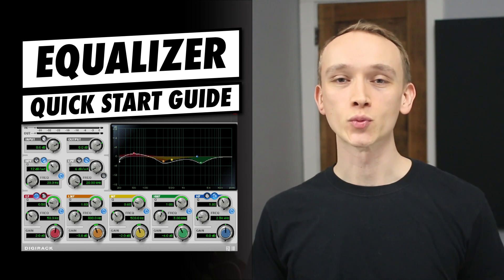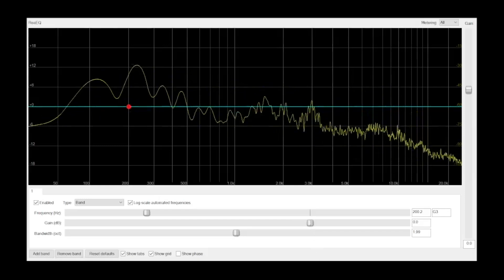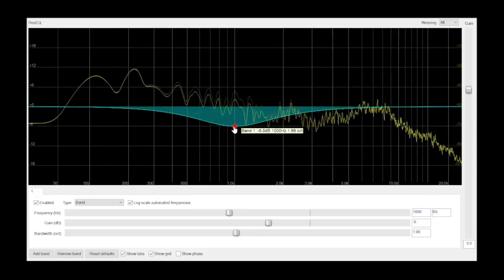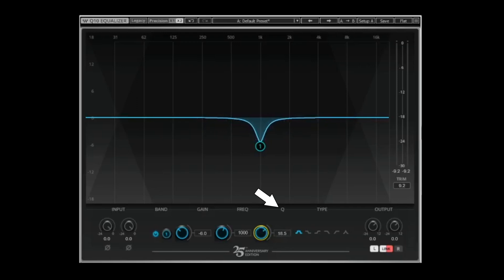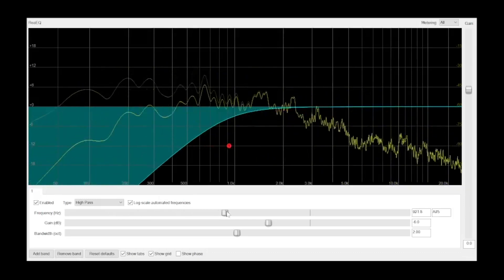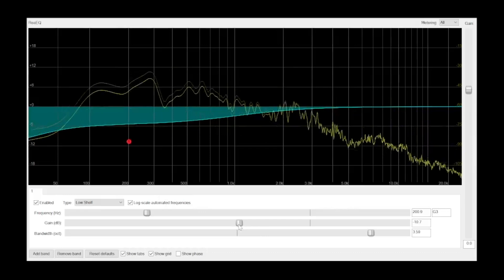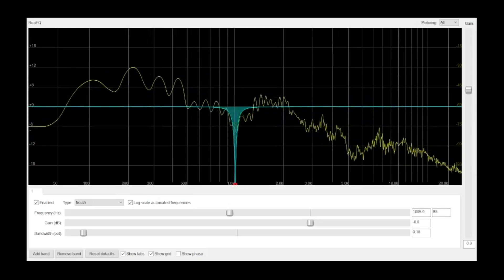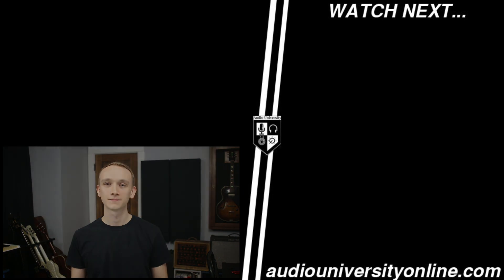How To Use EQ For Mixing | EQ Controls, Shapes, & Filters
This video walks you through the controls on a parametric equalizer and how to use them. You'll also learn about the shapes and filters that parametric EQs commonly offer, such as HPF, LPF, band pass filters, high shelf, low shelf, and notch filters.

0:00 - Introduction
0:16 - EQ Controls
2:04 - EQ Shapes & Filter Types
4:21 - How To Know Which Frequencies To EQ?